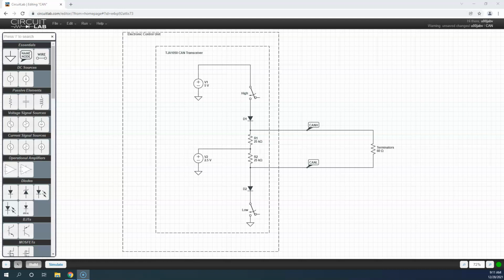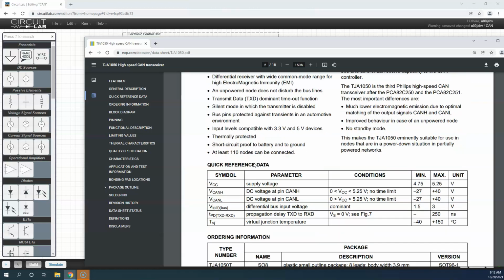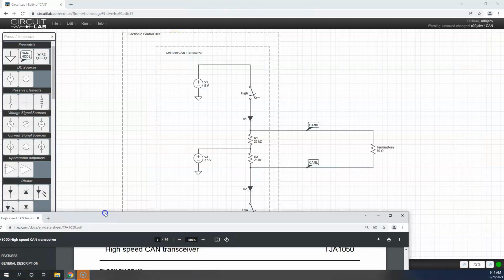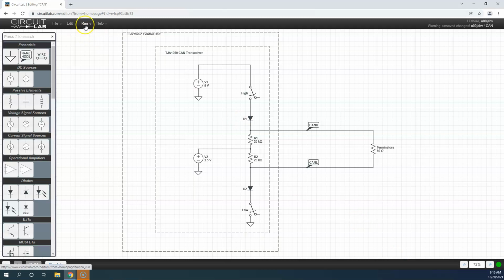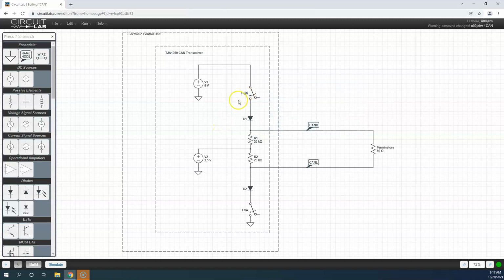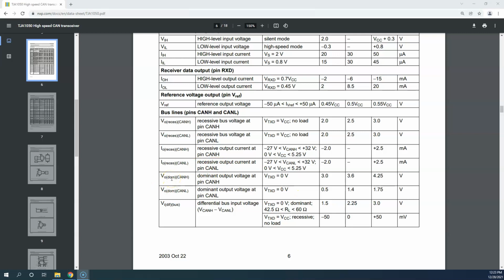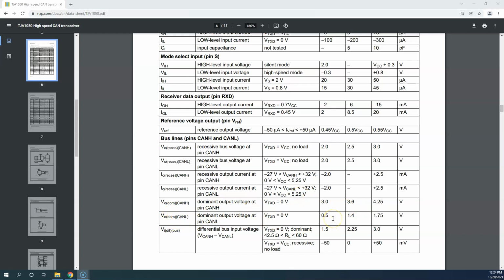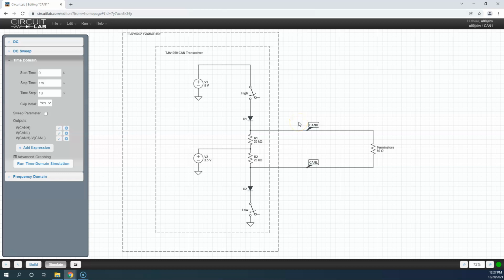Advanced J1939 Hardware 1